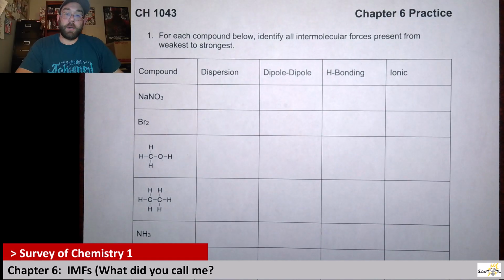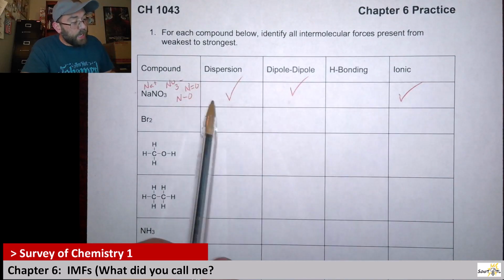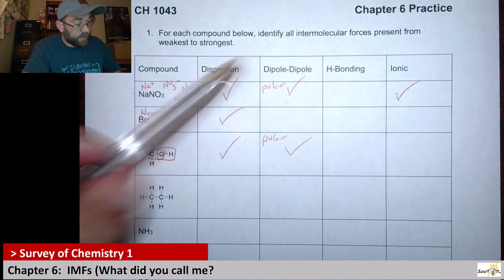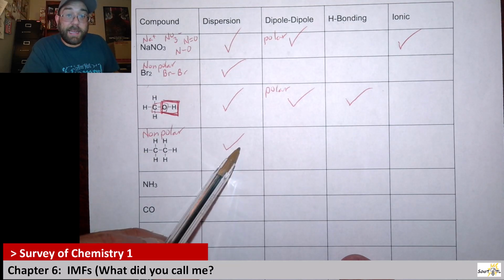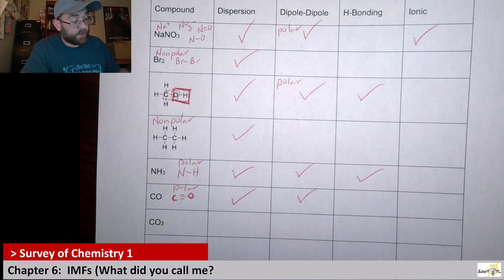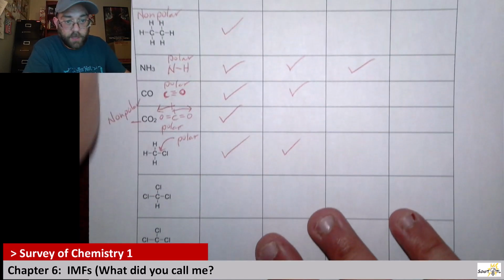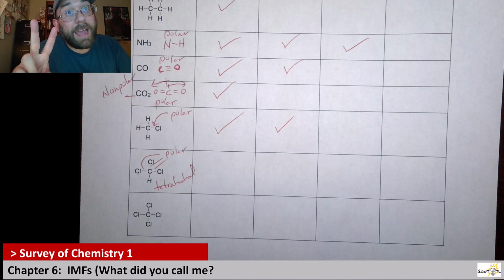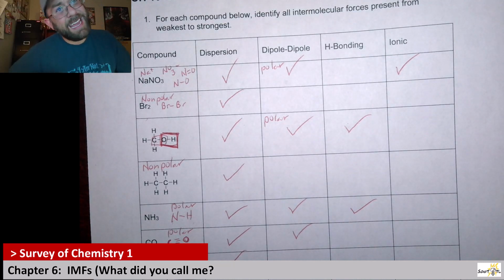Ch 6 IMF practice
Here I practice identifying all intermolecular forces present in a different compounds